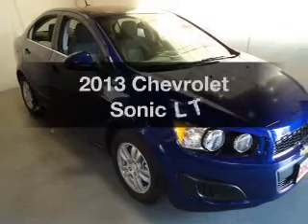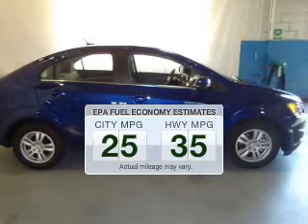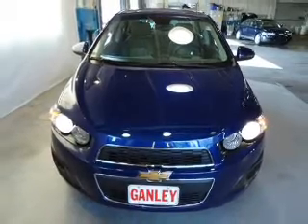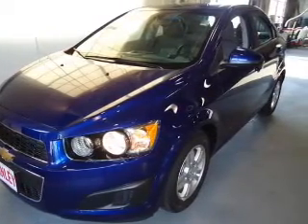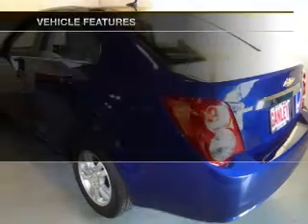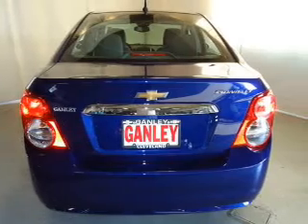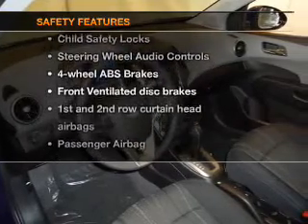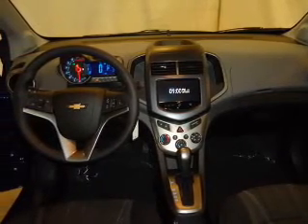2013 Chevrolet Sonic - Cleveland OH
Year: 2013
Make: Chevrolet
Model: Sonic
Trim: LT
Engine: 1.8 liter inline 4 cylinder 16 valve
Transmission: 6-Speed Automatic
Color: Blue Topaz Metallic
Mileage: 1
Address:
15315 Lorain Avenue